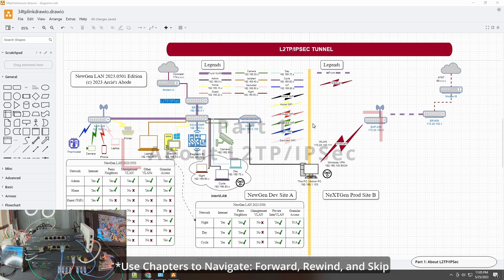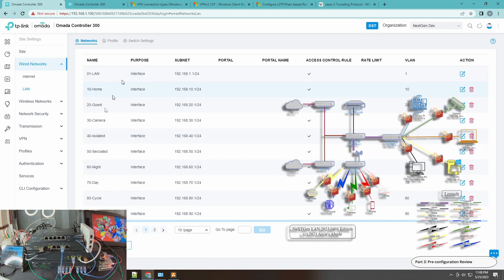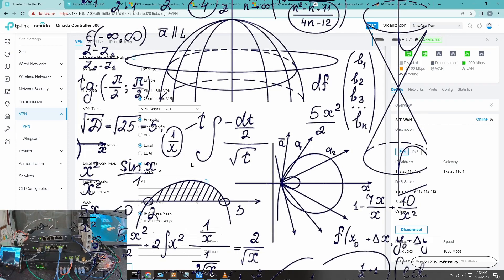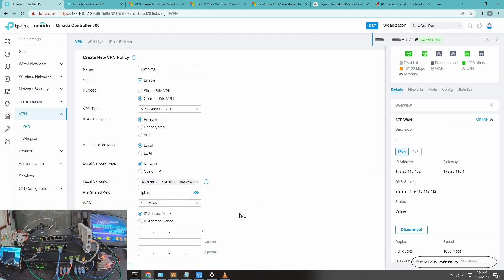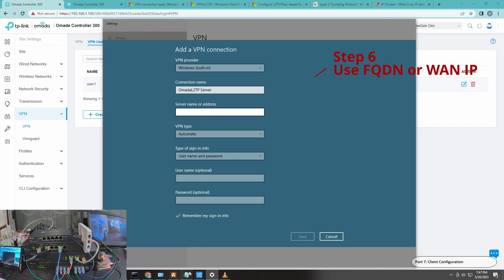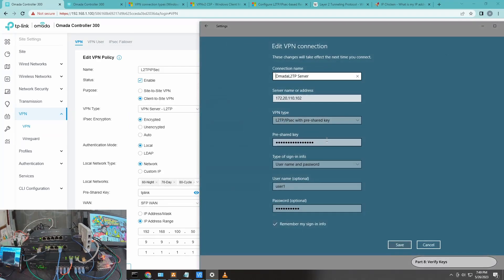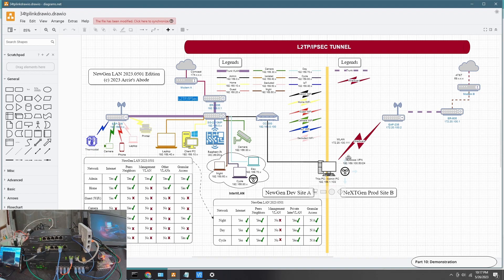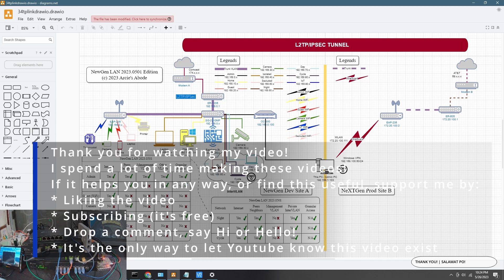LC45: L2TP/IPsec Set Up TP Link ER-605 ER-7206 ER-8411 OC300/OC200 Omada and NeWGen InterVLAN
In this video, I am setting up Layer 2 Tunneling Protocol in Omada using NewGen LAN With InterVLAN Routing

* This video is a follow up video. Check out this Episode to follow thru the process

Index:
00:00 - Intro
00:46 - About L2TP
01:50 - Lab and Use Case
03:02 - Review
03:54 - Pre-requisite
05:57 - L2TP Server
09:38 - L2TP User
10:33 - L2TP Client
12:05 - Verification
12:30 - Demo Set Up
14:27 - Demo Run
18:39 - Thank You